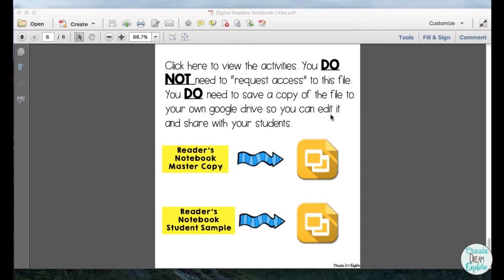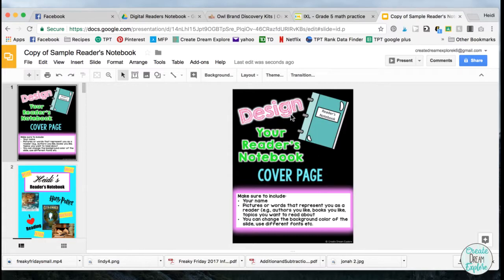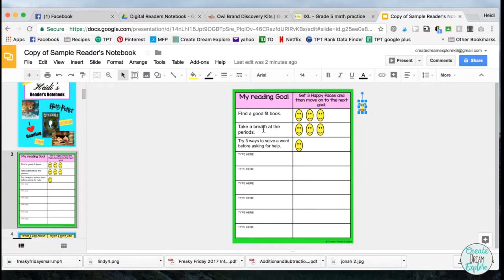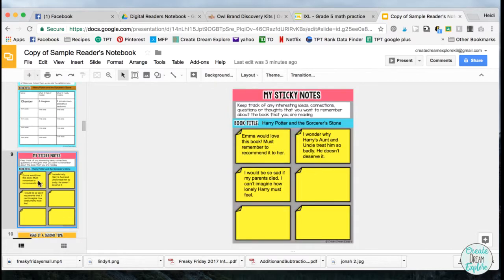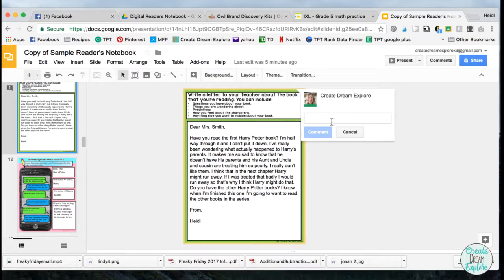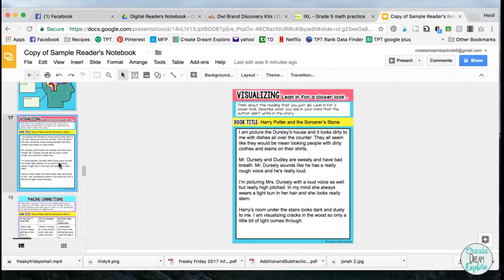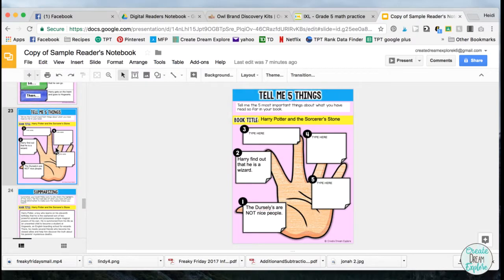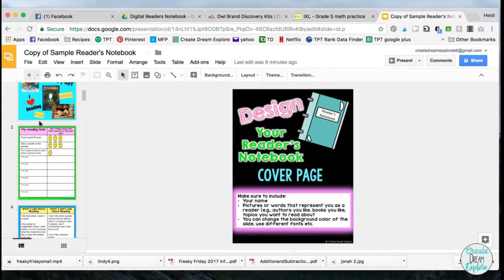Digital Reader's Notebook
Check out how I use a digital reader's notebook for one of my reading centers!